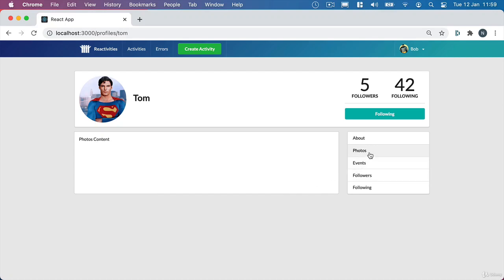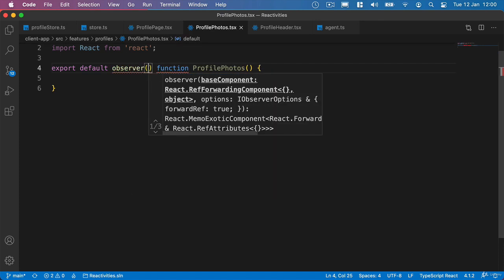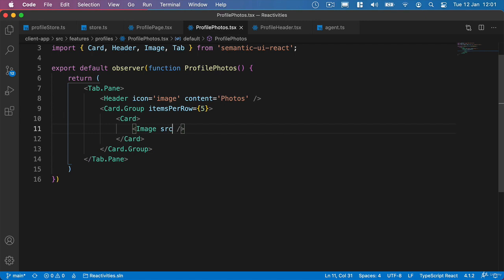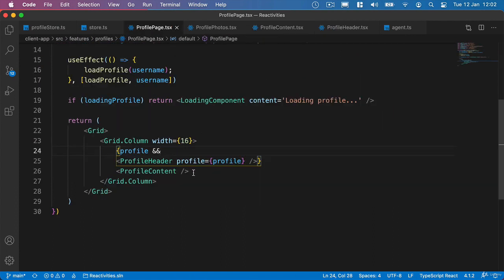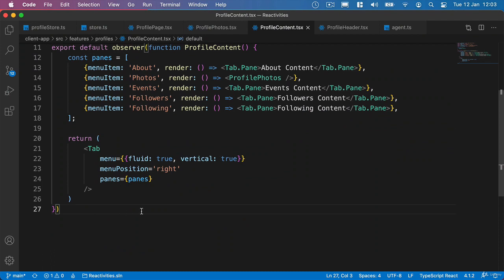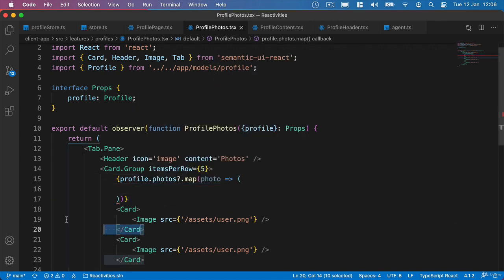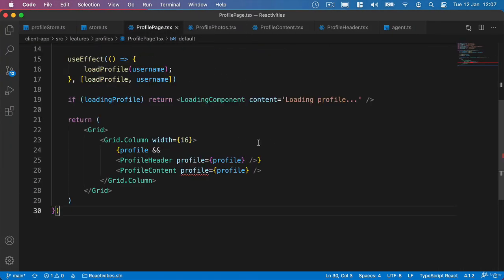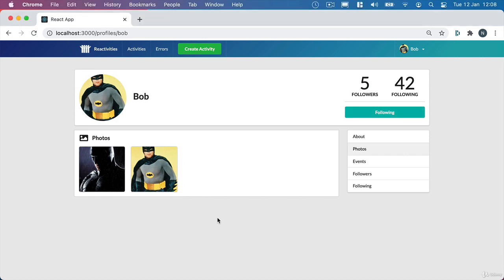Net Core and React Client image upload Displaying the photos